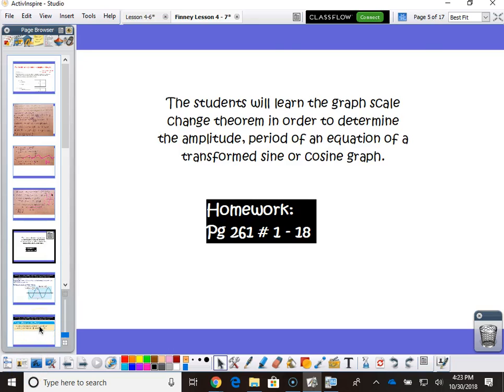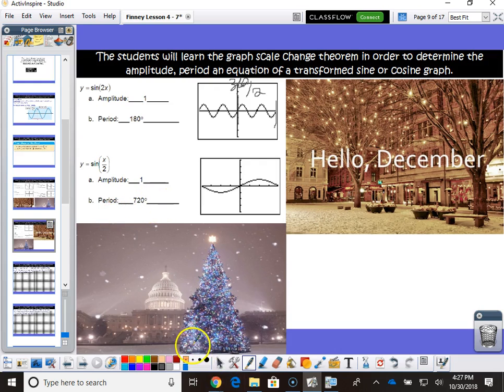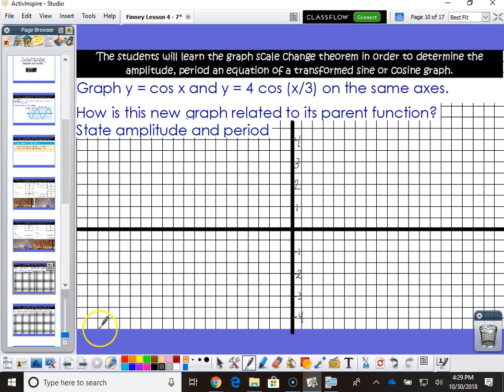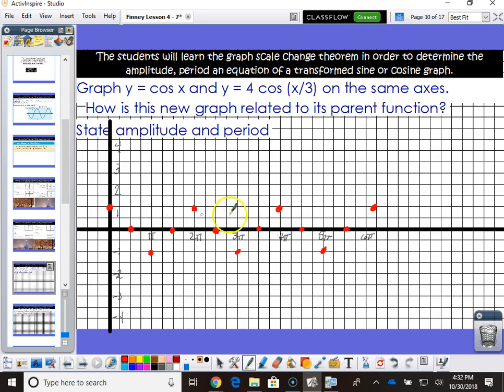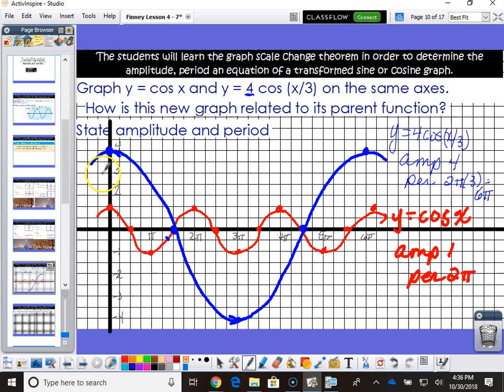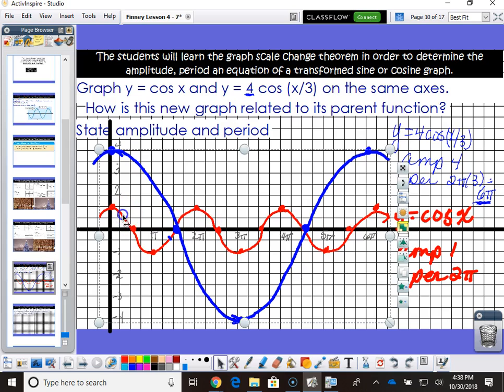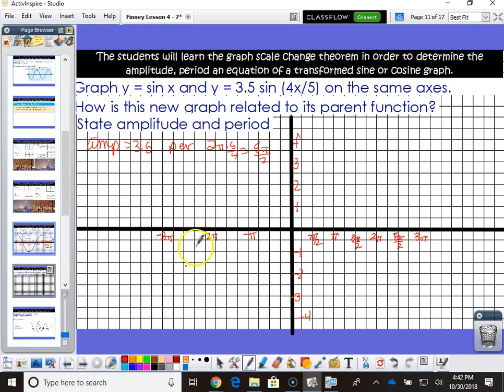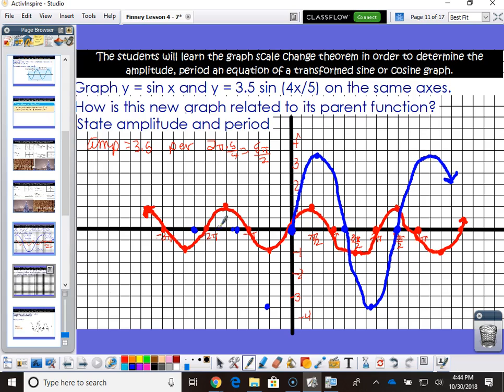Trig 4 7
Amplitude and Period of sine, cosine and tangent